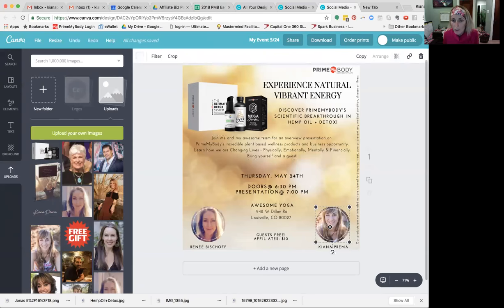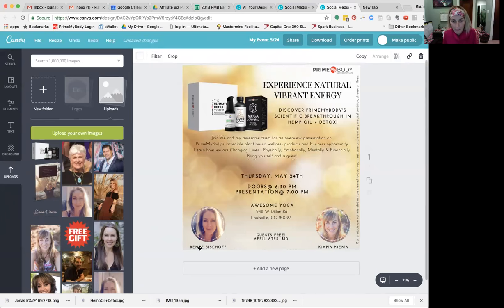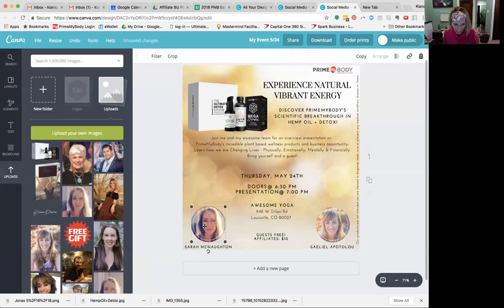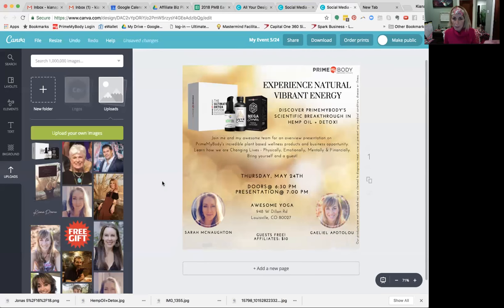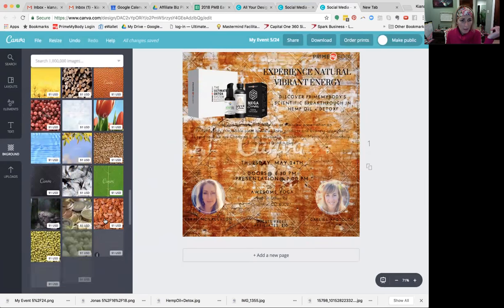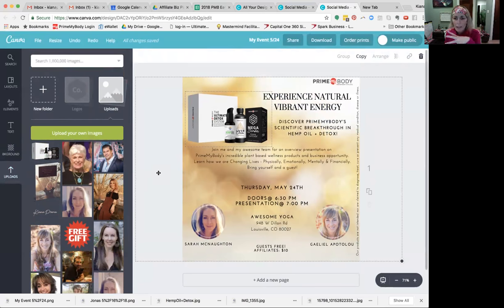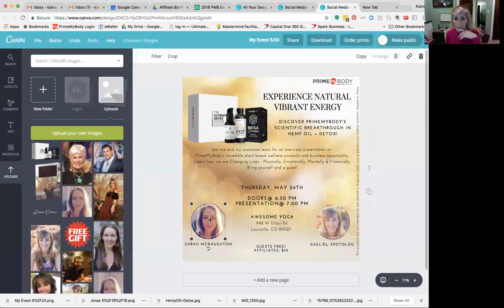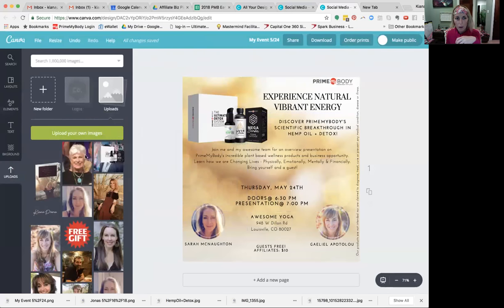How to Design an Event Flier on Canva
Kiana Prema walks through the process of designing an event flier using canva.com